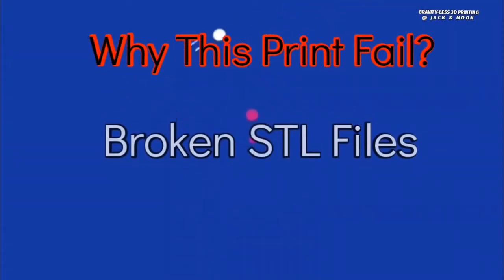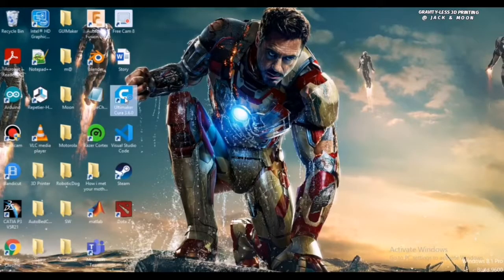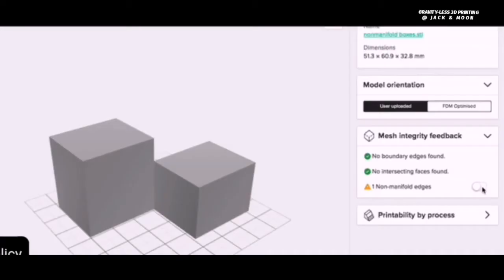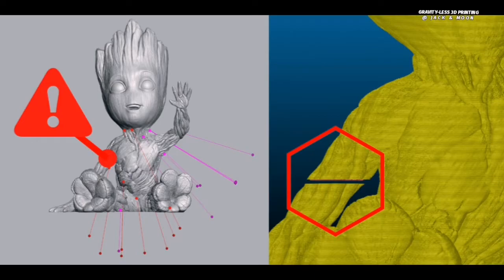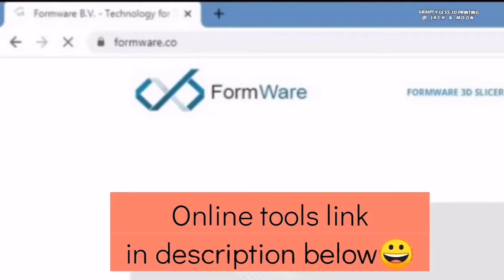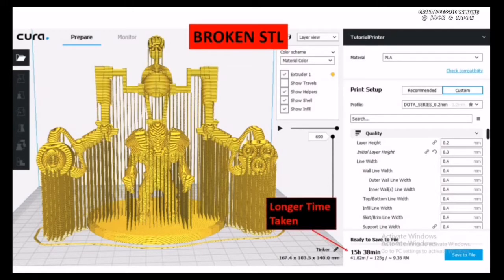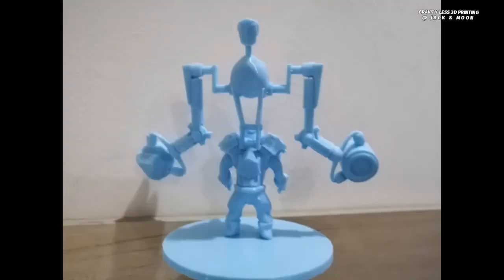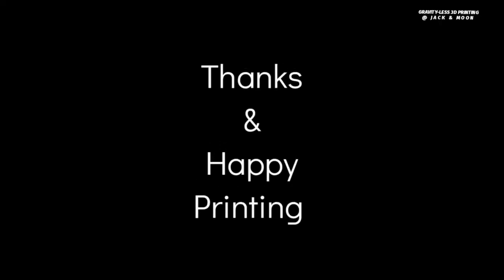Why This Print Fail? STL Broken#Bad Meshes#Gaps&MissingLayer#Easiest Solutions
Getting a broken STL File is really disappointing.
We found this handy online tools for solving broken 3D STL Models.
We hope to share this finding and unblock you from this kind of problem.